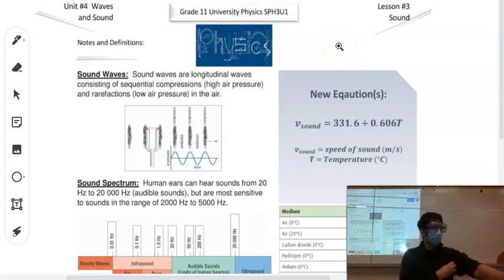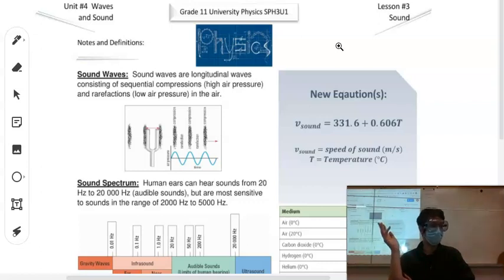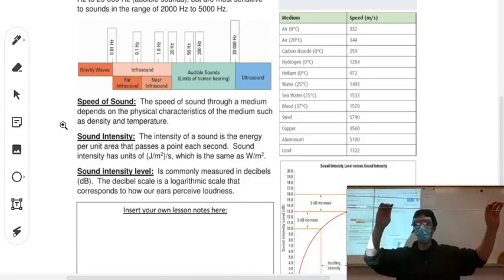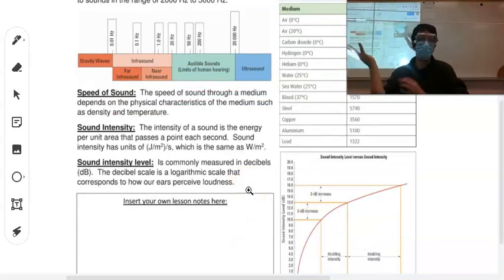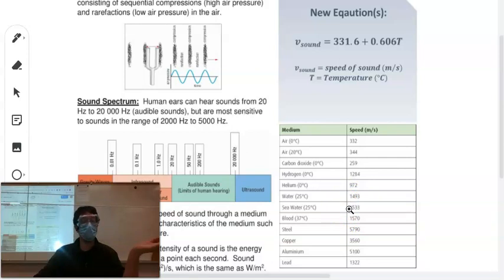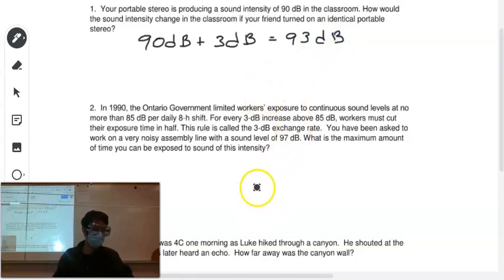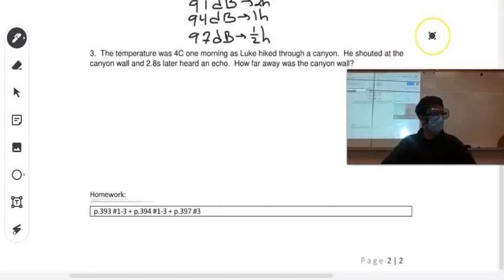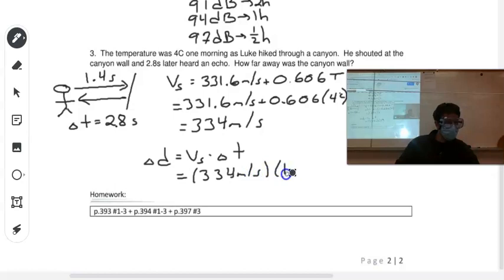Grade 11 University Physics - Sound Waves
You can download this handout along with the entire course pack that goes along with all my videos for grade 11 physics FREE from this link:

This is a lesson from my grade 11 University Physics class.  In this lesson, I explain sound waves, the sound spectrum, sound intensity, and the speed of sound.  I then go over a few sample problems so you know how to use it.

My channel has everything about physics and math, from high school lessons, to video game analysis, science experiments, cryptography, Python and so on.  Check out the different videos and get FREE resources from my Official Website @ youtubephysicsteacher.ca

CONTENT:
0:00 Introduction
2:40 Sound Spectrum
3:10 Sound Intensity
5:55 Speed of Sound
8:05 Example 1
8:52 Example 2 Sound Intensity
10:40 Example 3 Speed of Sound